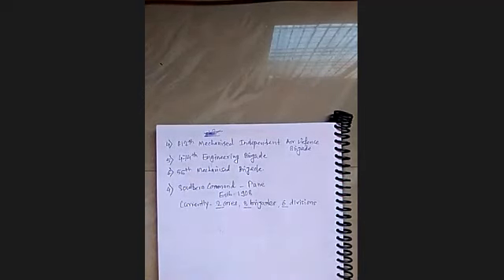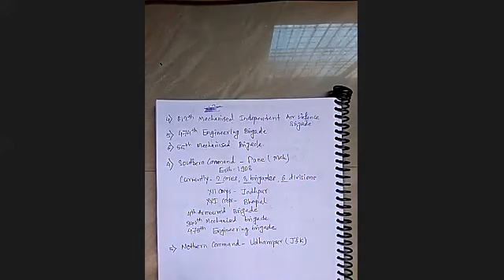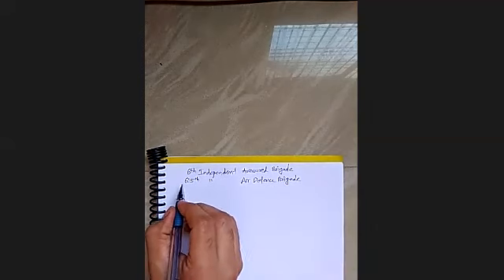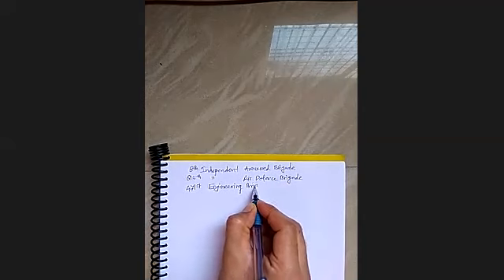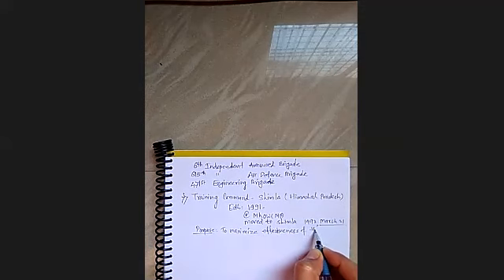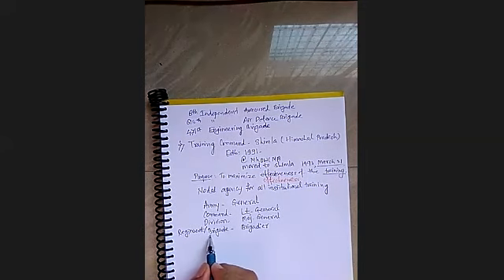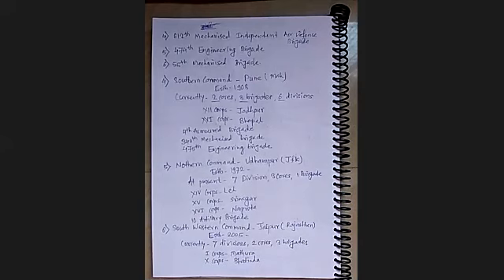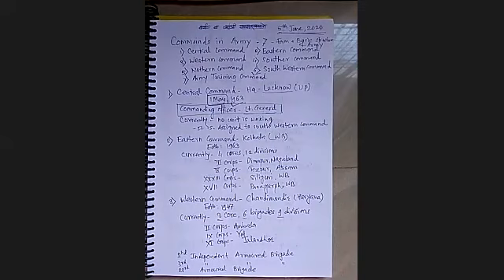GAT Two 05 06 2020